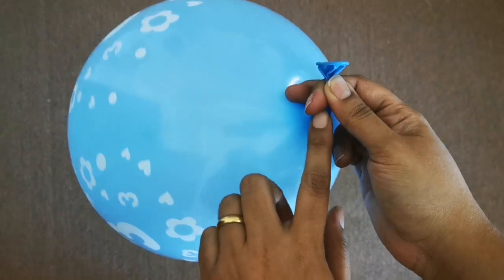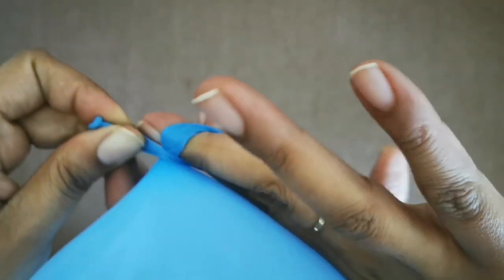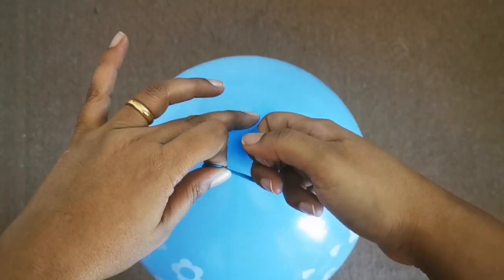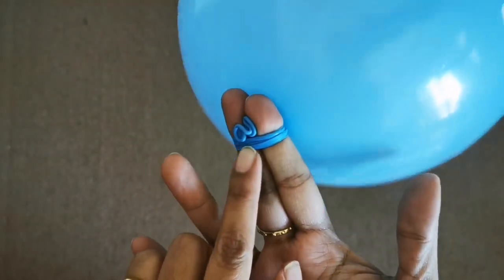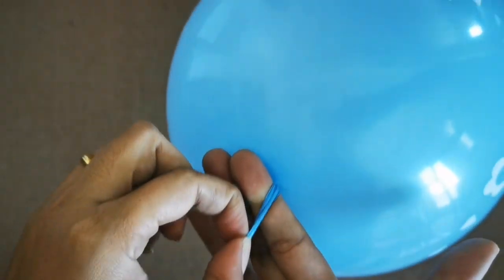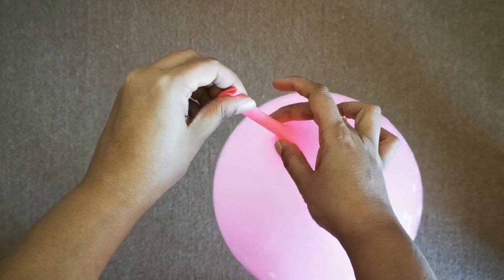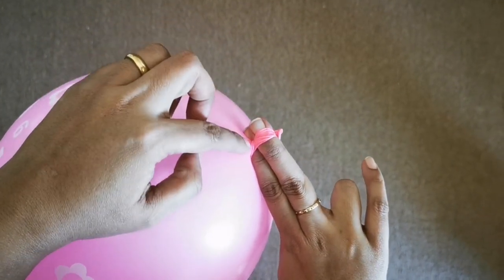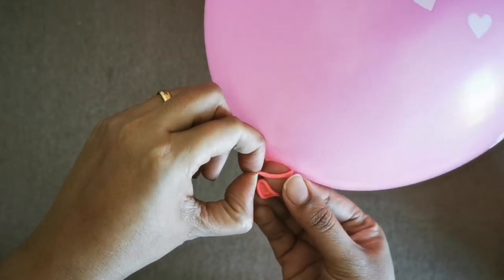Balloon knot easy hack | How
Simple hack on how to tie a Balloon knot without much trouble or Pain

Watch the video and let us know how you liked it also do Subscribe (hit the bell icon for updates on our next upcoming videos) and do give us your comments and let us know if you'll have any hack that you would like to share on our channel which will help life to be a bit easier for someone else out there.